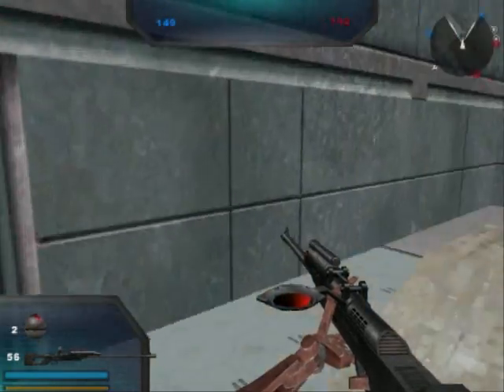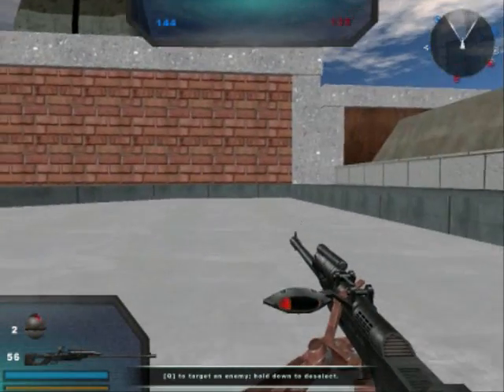SWBFFiles Map Contest 1 Results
Review of SWBFFiles Nov./Dec. Map Contest and the winning map.